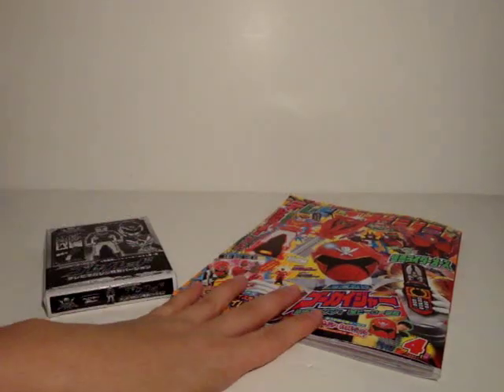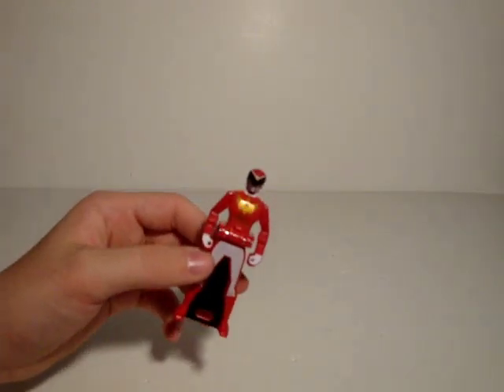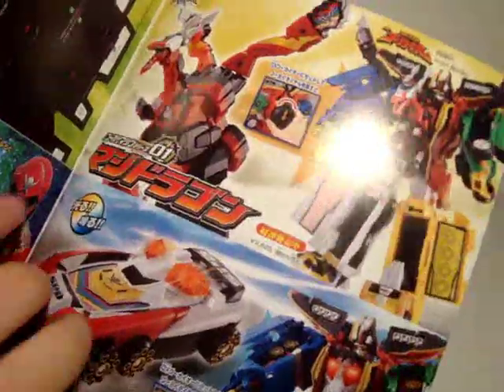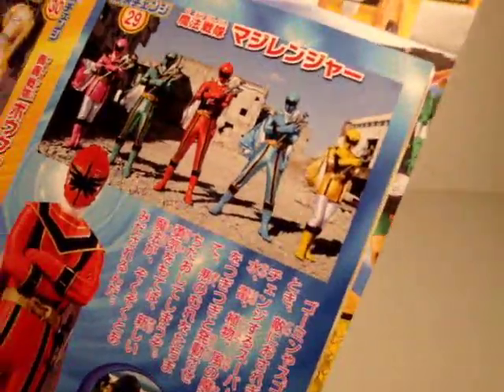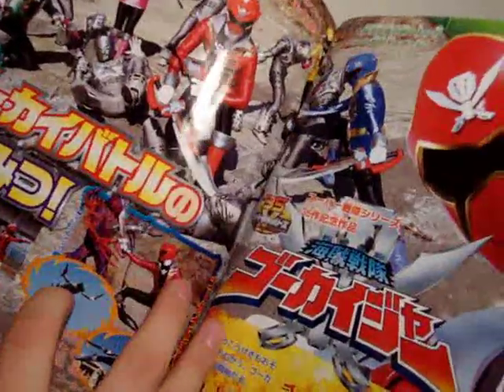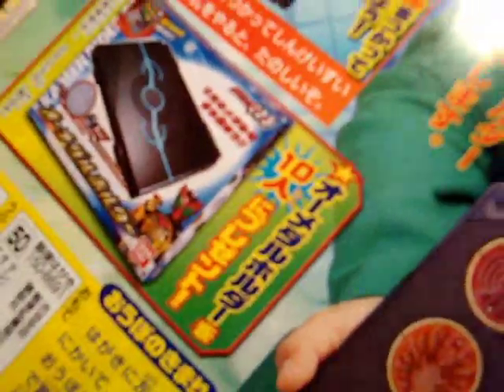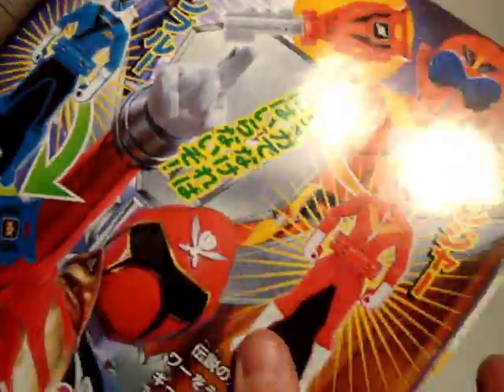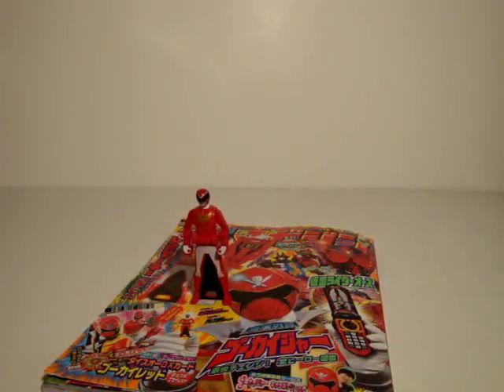Soundout Review - Kaizoku Sentai Gokaiger - GoseiRed Ranger Key and Telivi Magazine